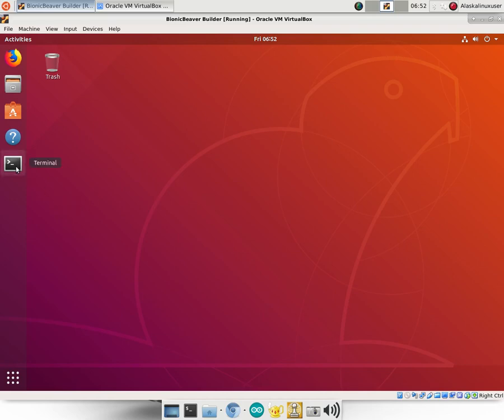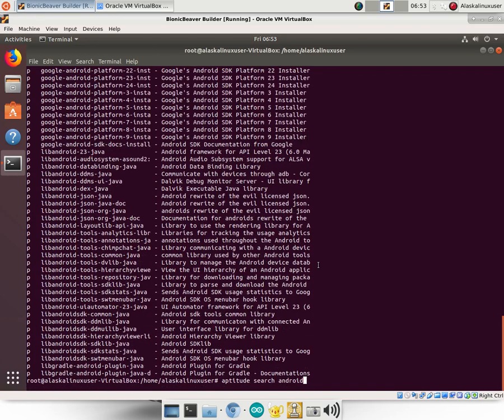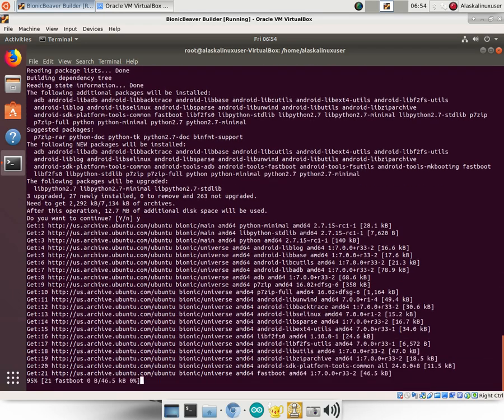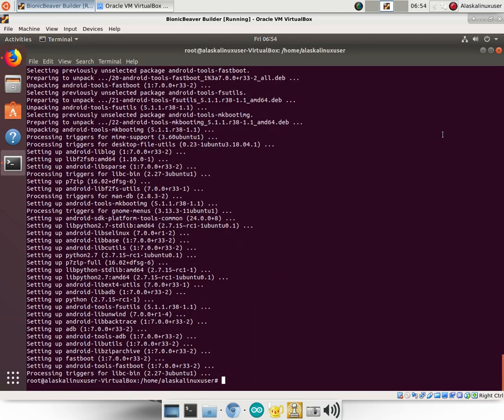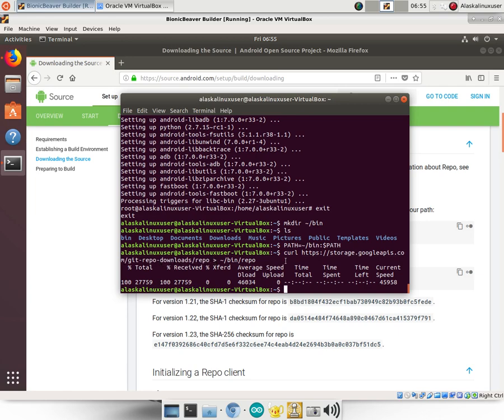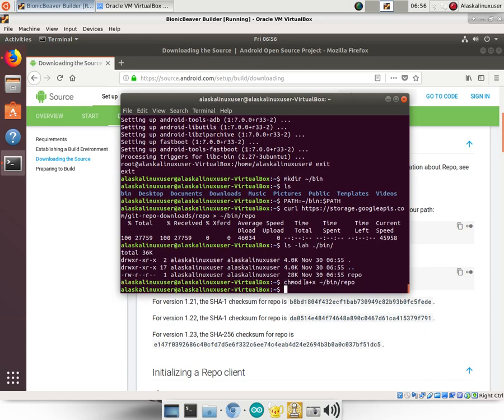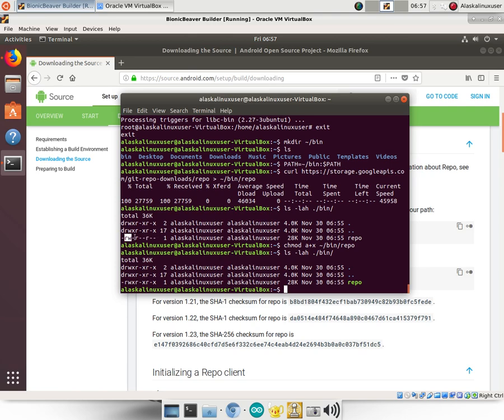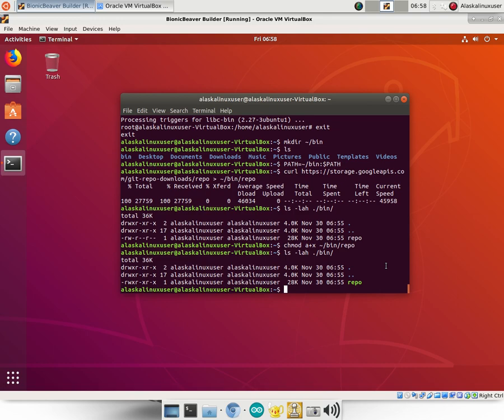Ubuntu 18.04: Android Tools